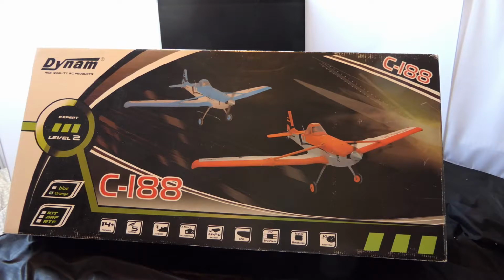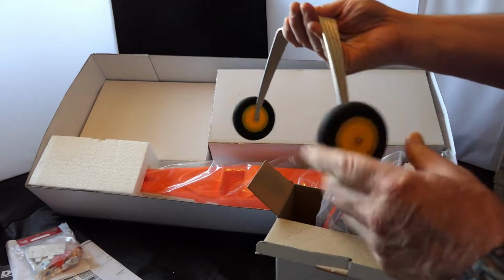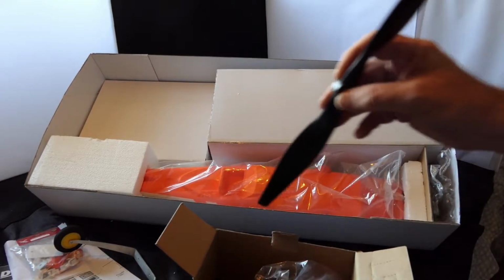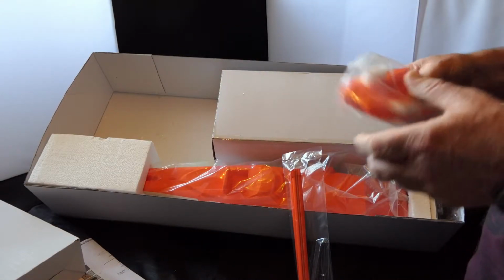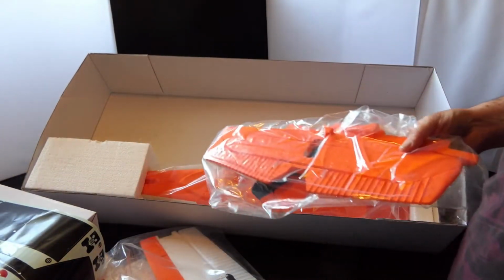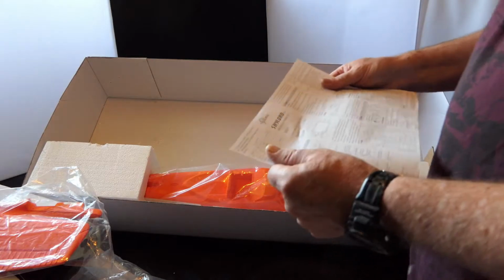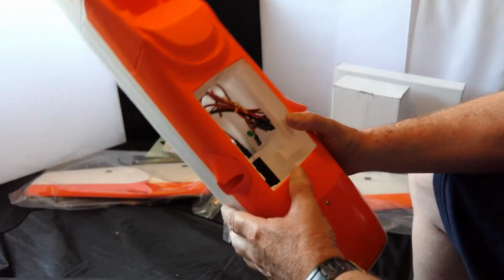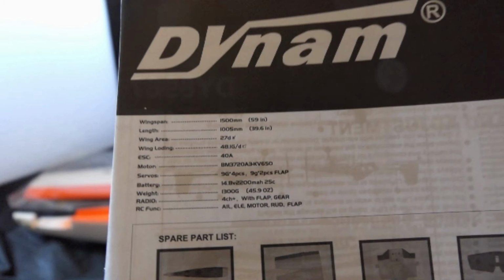Unboxing - Dynam - 1500mm Cessna C-188 - Crop Duster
Unboxing -  Dynam - Cessna C-188 (Crop Duster) Aka "Dusty" from Disney  kids movies, Planes & Planes 2  - this is also called a  "Sky Tractor",  but should not be confused with the  "Air Tractor" AT-802.

 I am amazed at the quality of this one - its so much better than other Dynam models I have seen on videos..